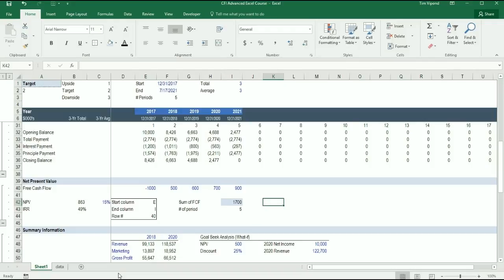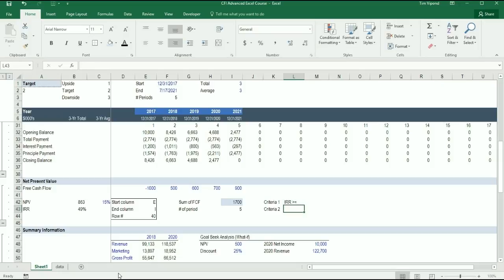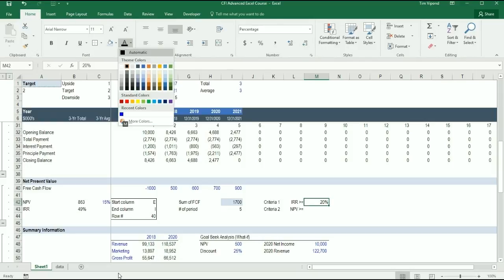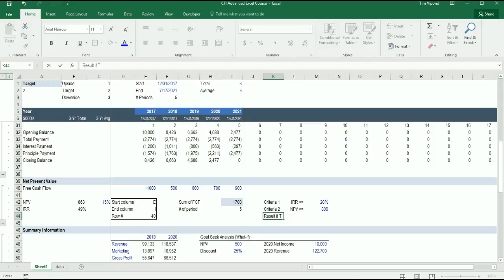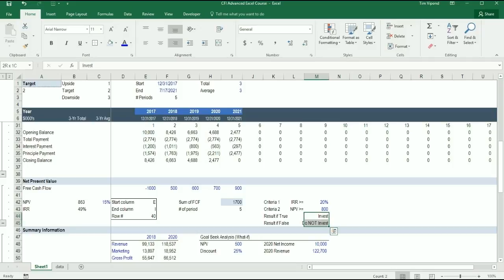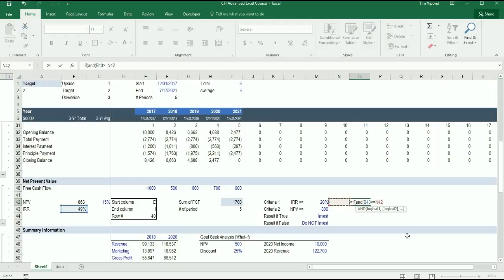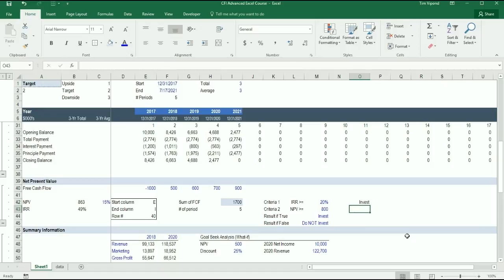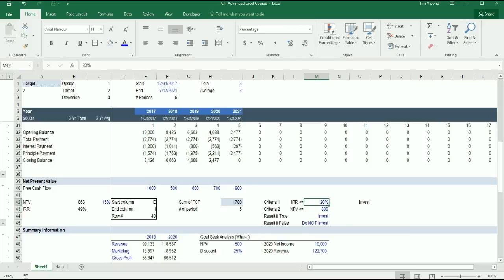IF Statement Between Two Numbers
In Excel, you can combine IF with AND functions to return a value based on two different numbers.  This can be very useful when performing financial modeling, and you are creating conditional situations.  In this video, learn how to build an IF statement between two numbers so you can easily answer the problem you’re trying to solve.